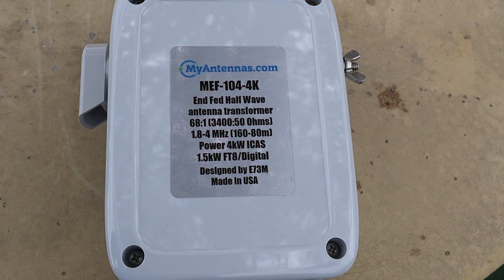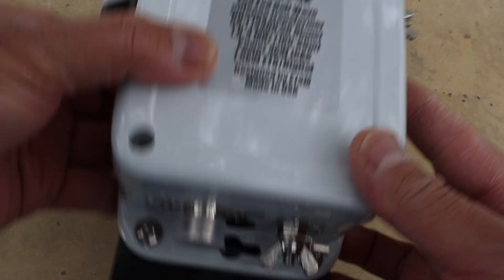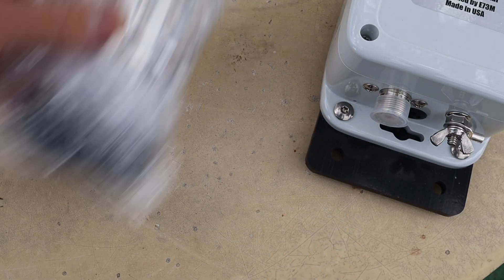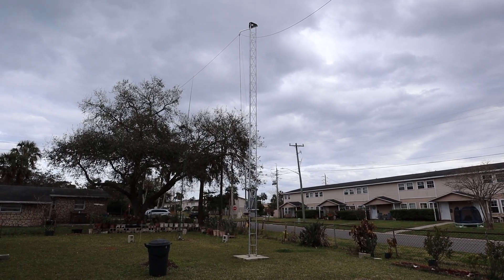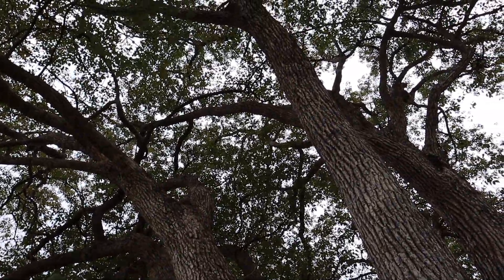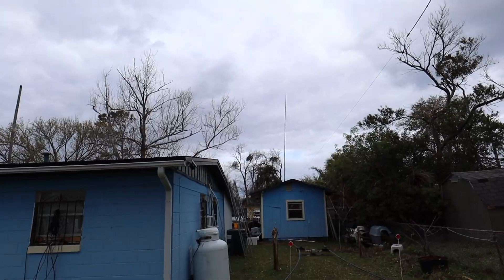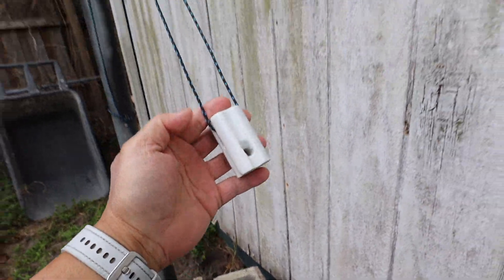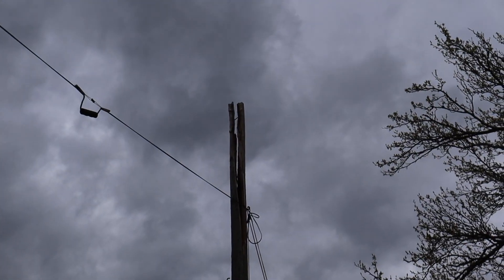MyAntennas MEF-104 4K EFHW | 160-80 meters EFHW | Preview to my new Install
This video is a preview to what I am planning to install.  I wanted to get on 160 meters and also compare the signal strength of the Ultimax 80 meter Double Bazooka vs the MyAntennas 160-80 meter EFHW.   Enjoy the Video!